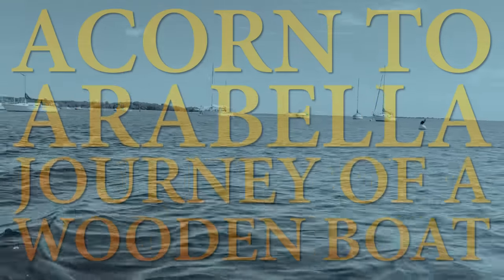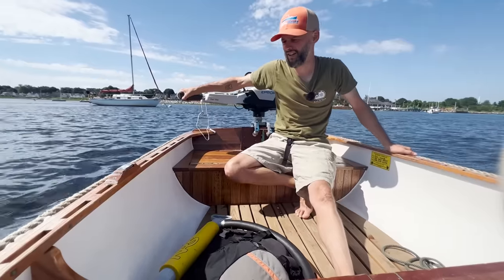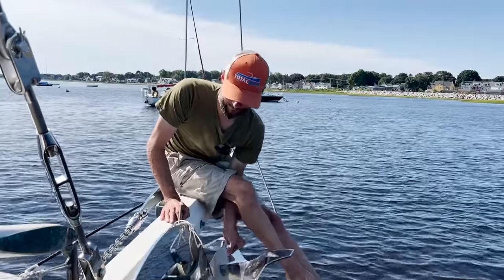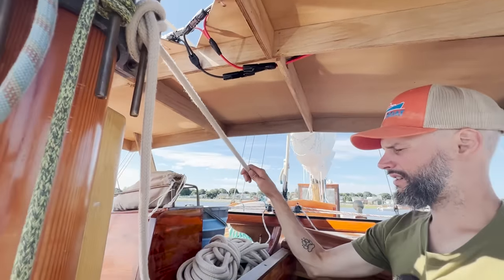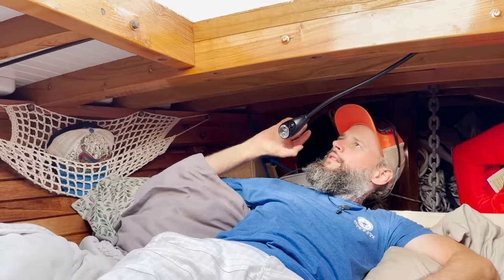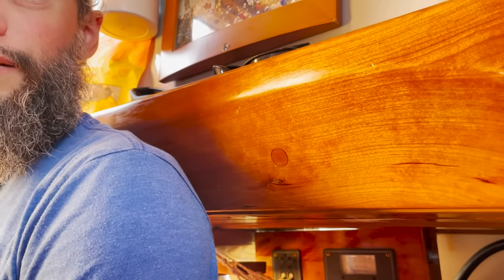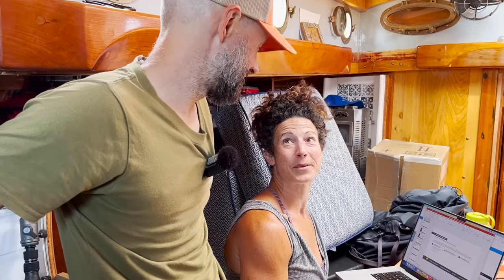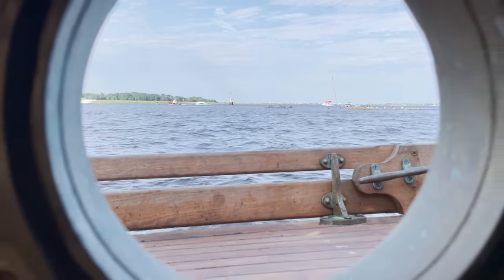2 Months on a New Boat, Full Walkthrough - Episode 277 - Acorn to Arabella: Journey of a Wooden Boat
00:00:00 Intro, Newburyport update and American Yacht Club
00:01:12 A look at the hull, repainting the waterline
00:04:59 Standing rigging with Dyneema climbing slings
00:07:22 Victoria and her electric outboard motor from ePropulsion, the challenges of a homemade rubrail on the gunwale
00:11:32 What's coming up for the roller furler and jib?
00:13:12 Are the anchors secure?
00:14:24 Staysail pedestal and the off-sized hanks.
00:15:38 Do we like the manual windlass?
00:16:42 Got some belaying pins?
00:17:33 Why no sail covers or lazy jacks?
00:21:06 Where are the solar panels?
00:22:37 What's up with that wooden dodger?
00:26:32 Preparing for jib sheets and winches.
00:28:41 Tour down below—forepeak.
00:32:05 What's on the workbench ?
00:34:10 Saloon: How's that charging station and table?
00:37:39 Galley tour! Propane stove, food storage.
00:42:24 Navigation table.
00:43:24 Steve's ice cream.
00:45:42 The one disappointment.
00:50:57 Cruising plans for the next few months
00:55:05 True treasure: The Guestbook

Acorn to Arabella is a wooden boat building project taking place in Granby, Massachusetts. Steve started as an amateur wooden boat builder building a 38' wooden sailboat in his backyard: designer William Atkin's Ingrid with a Stormy Petrel's gaff rig. These videos follow the journey from tree felling, to lumber milling, to lofting, to the lead keel pour and beyond—sharing details of the woodworking, carpentry, metal smithing, tool building, and tool maintenance that classic wooden boats command. This ultimate DIY boatbuilding project will continue well past launch, when he and the crew will travel and learn to cruise aboard the handmade wooden boat that they've built. Just kidding about all that, this channel is about a Siberian Laika named Akiva.